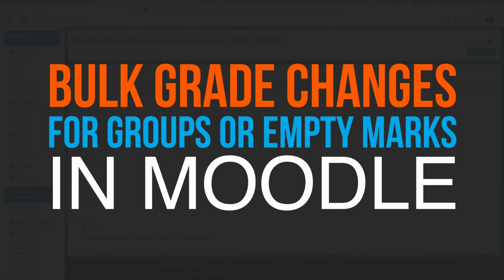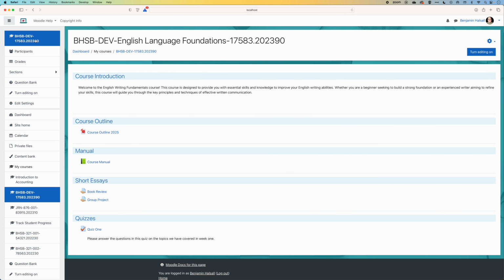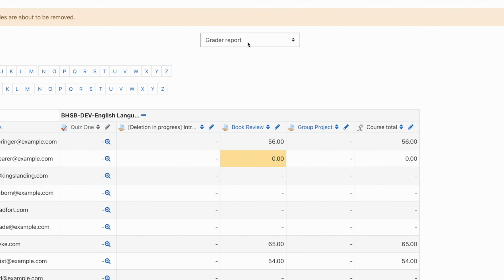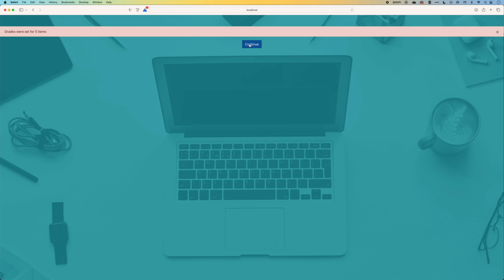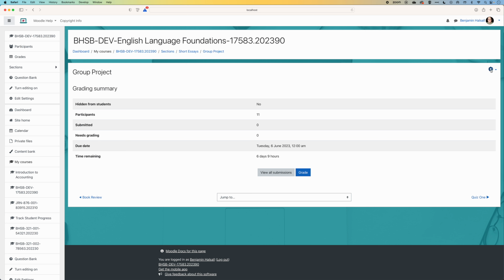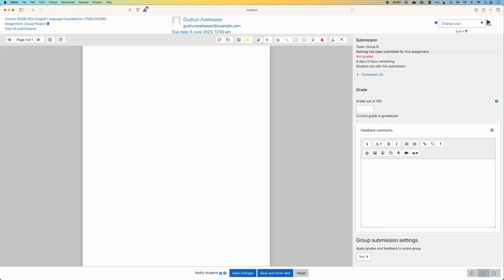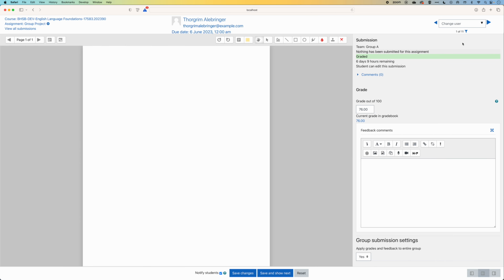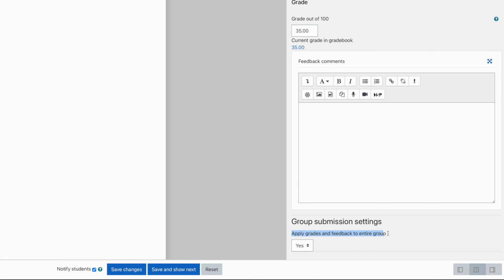Change Multiple Empty Grades to Zero & Enter Group Marks & Feedback in One Click in Moodle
If you have empty grades where you need to enter a Zero so that grades are aggregated correctly and for the 'drop lowest grade function' or you need to enter marks for group projects then this easy to follow tutorial has you covered. Improve your knowledge of the Moodle Grade Book and save time when grading work.